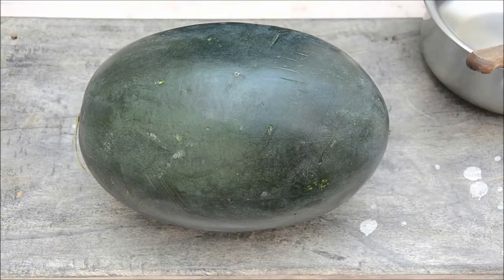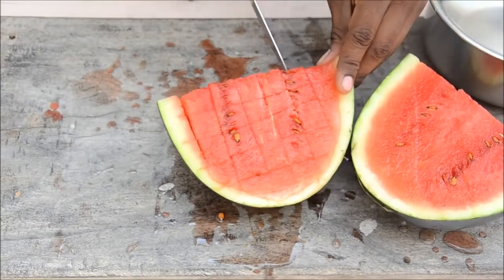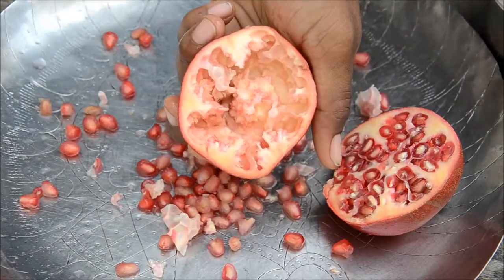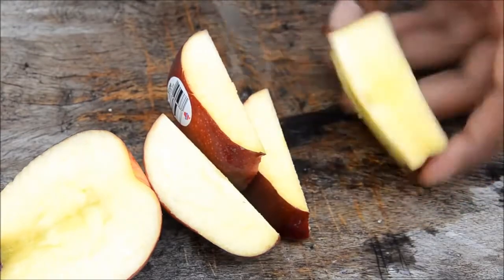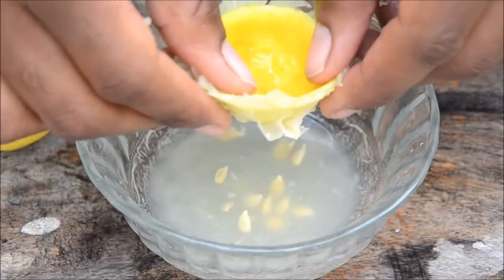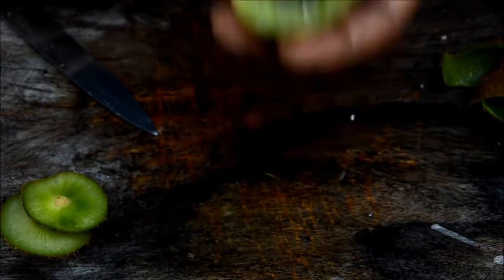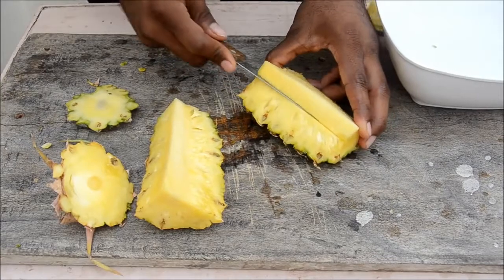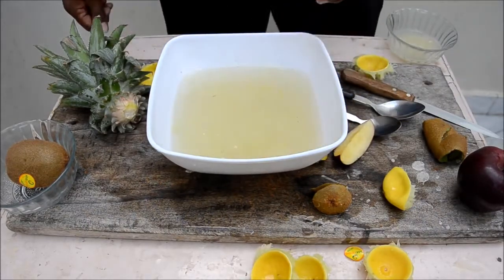skill cutting fruits